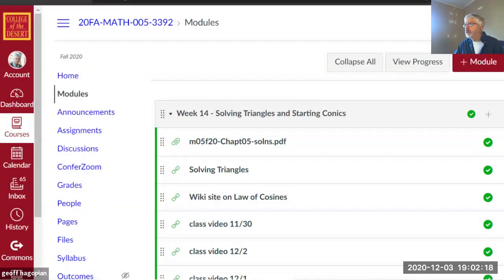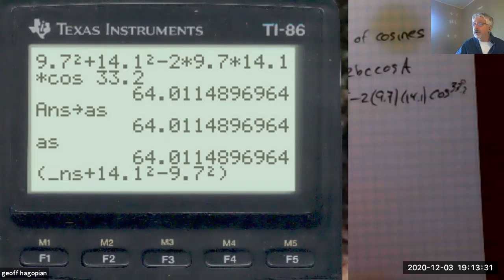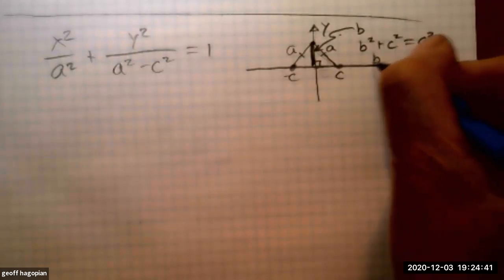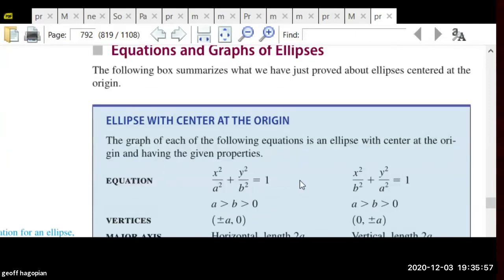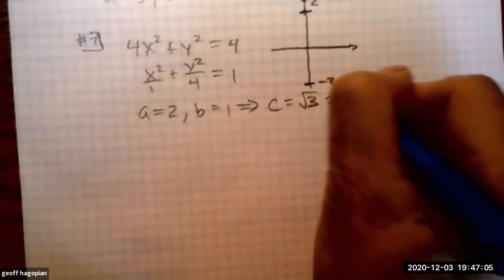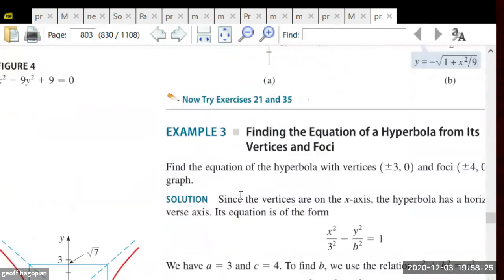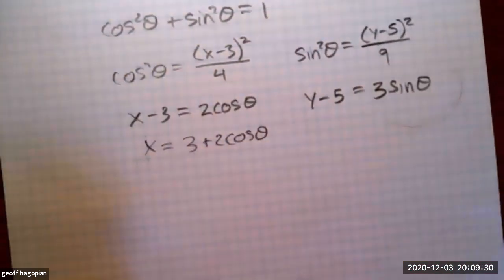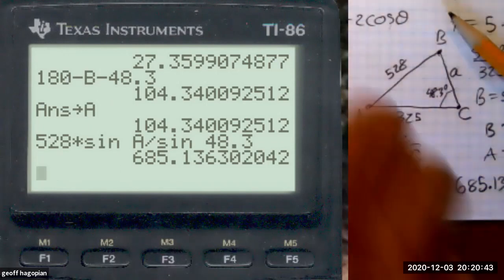Trignometry F20--20201203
Applying law of cosines/sines to solve triangles.